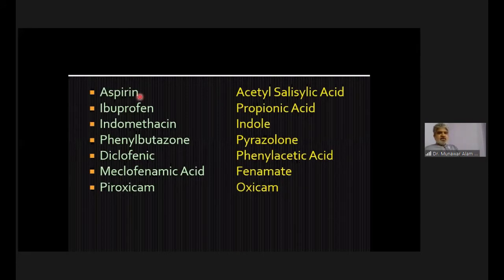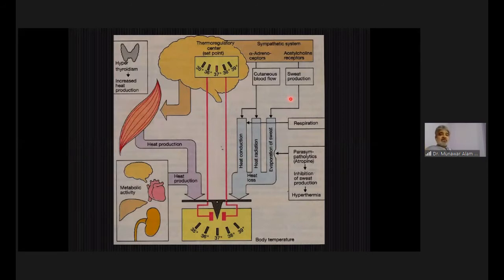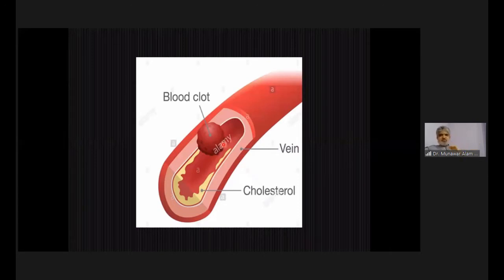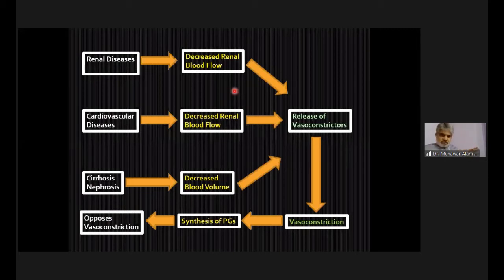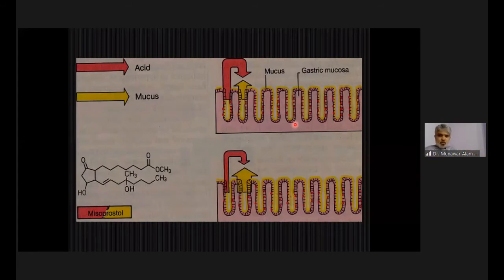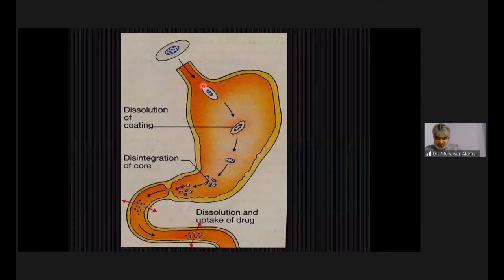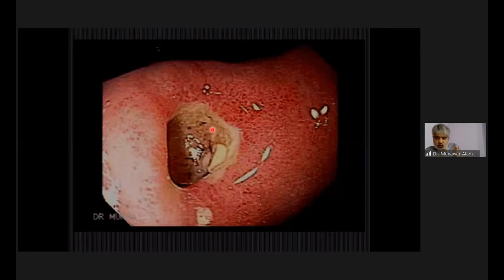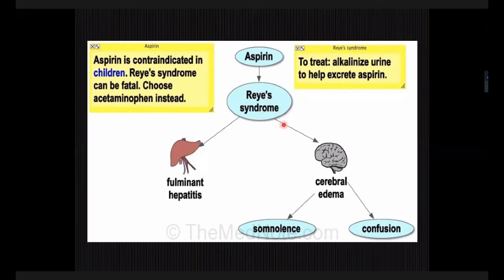PHARMACOLOGY OF NSAIDs PART II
Non-Steroidal Anti-Inflammatory Drugs (NSAIDs)
Adverse effects of Aspirin on Human Body